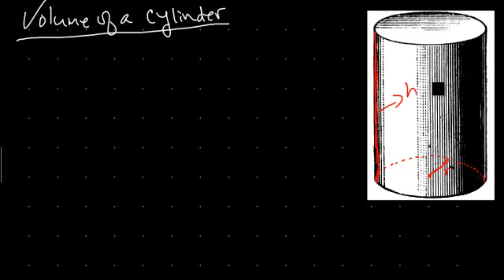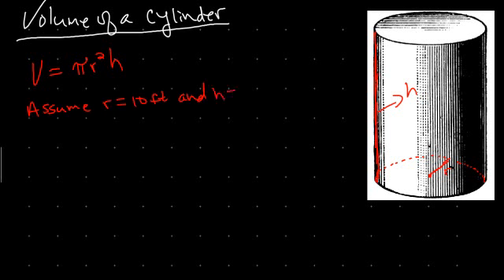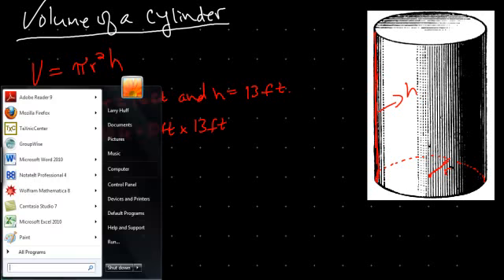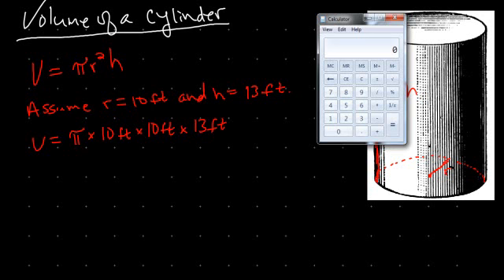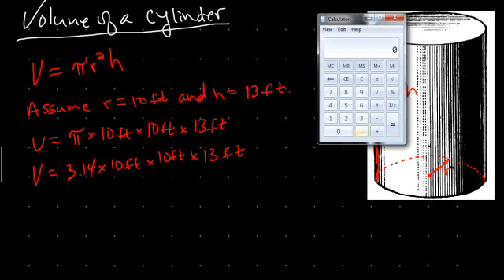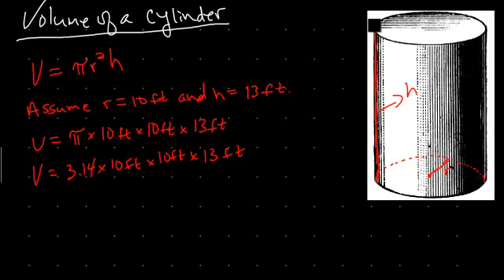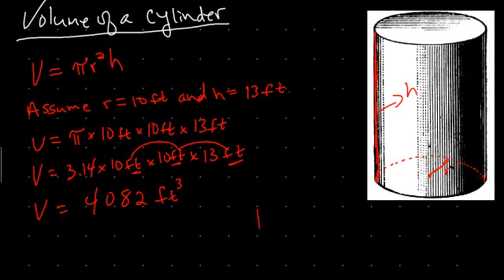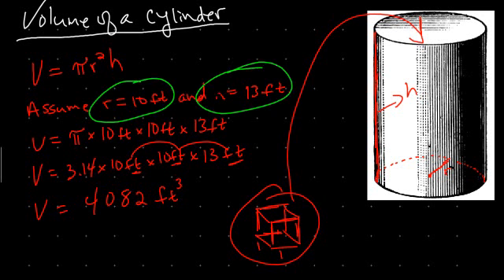Volume of a Cylinder 1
Definition of the Volume of a Cylinder